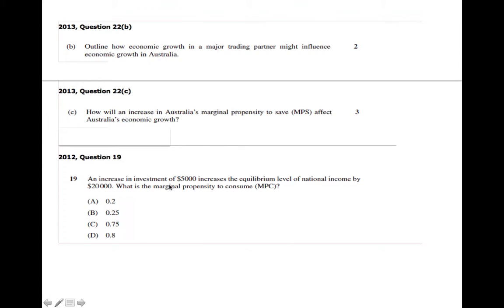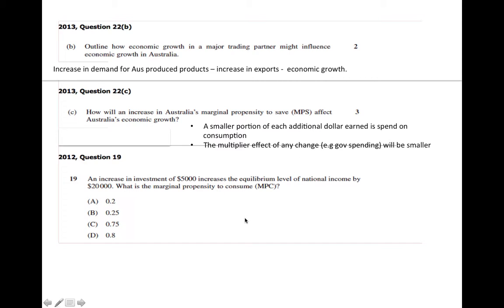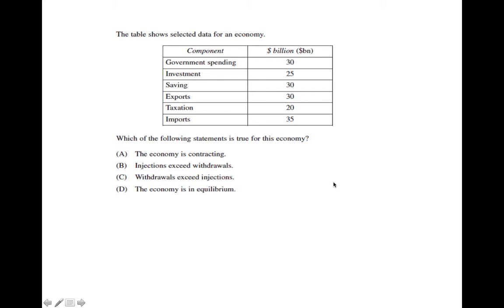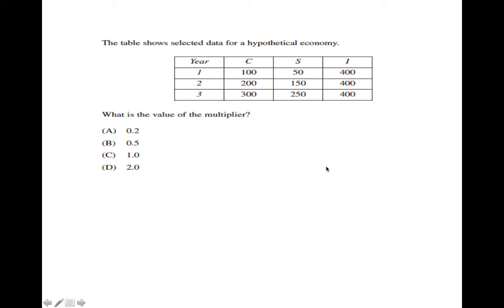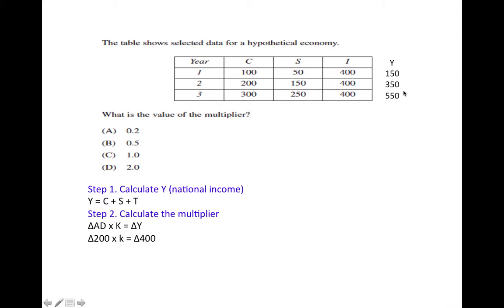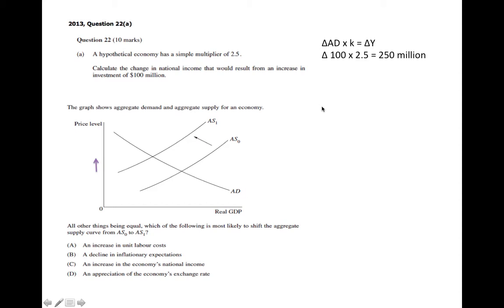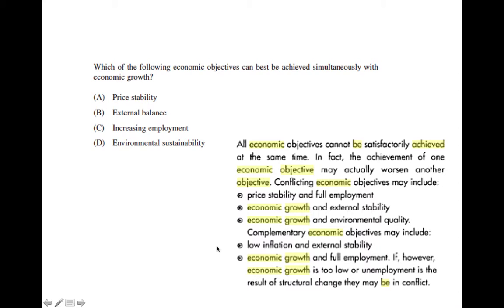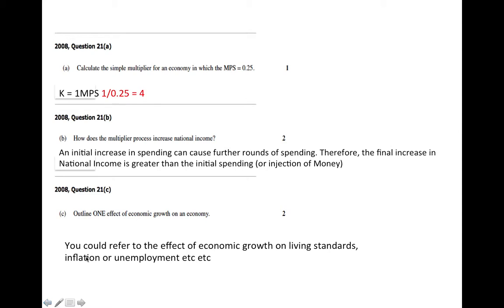Economic Growth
Q5, 6, 7, 8, 9, 10, 13, 14